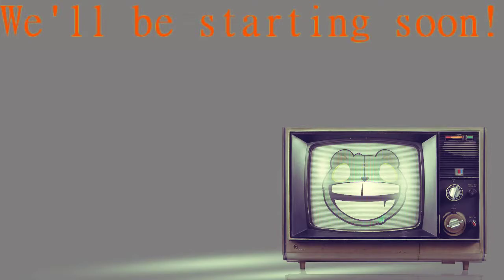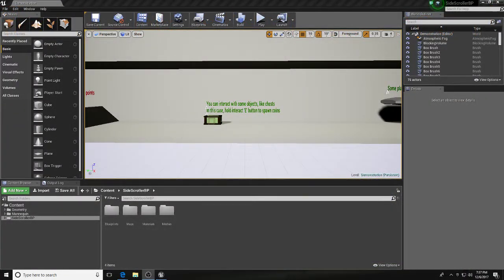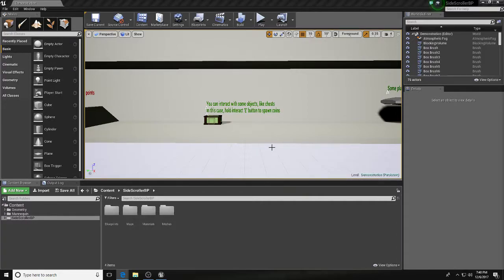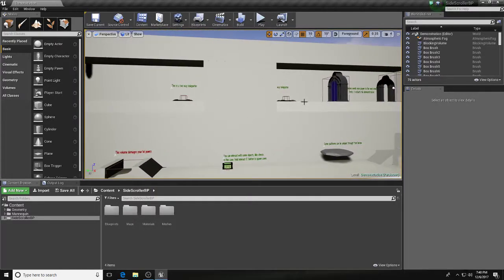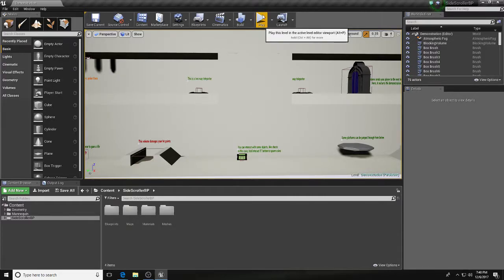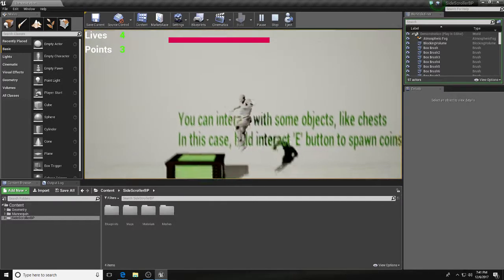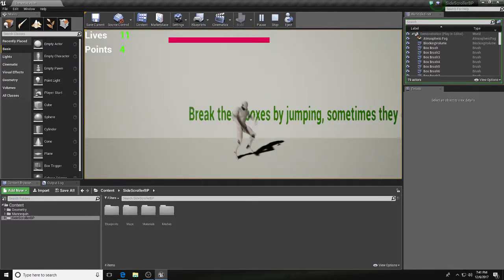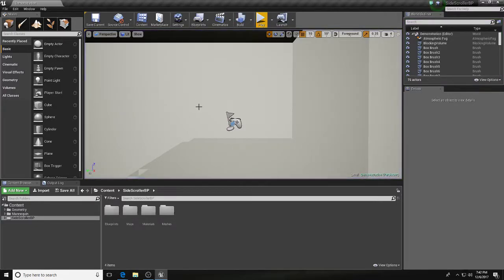Planning and starting a game idea - Isometric Stealth Game for kids (Part 1)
We are starting a new project with the beginnings of an Isometric Stealth Game for kids. This will be in part using my recent Platforming Blueprints Kit, which can be found here: